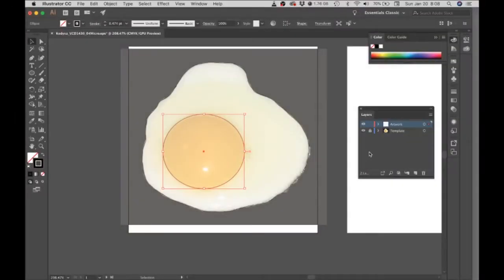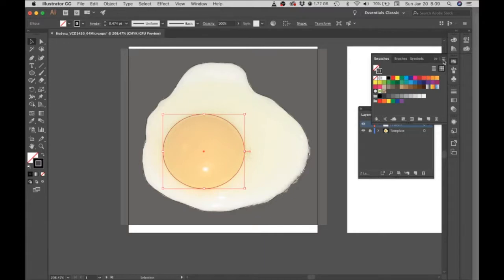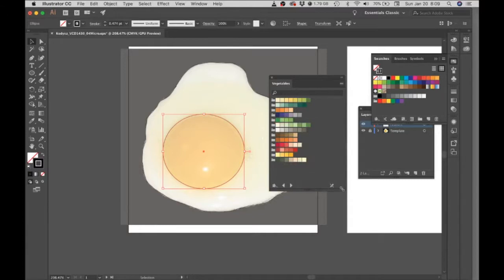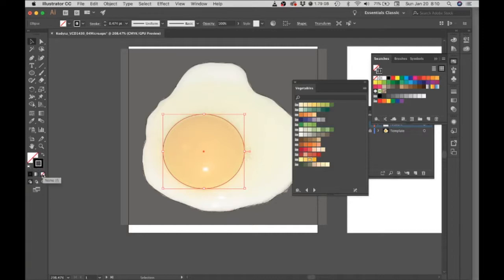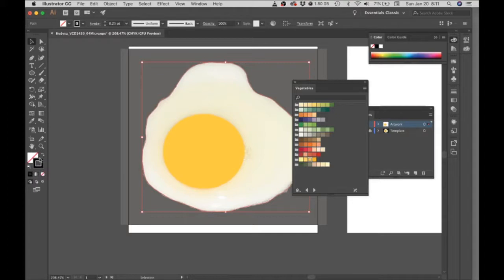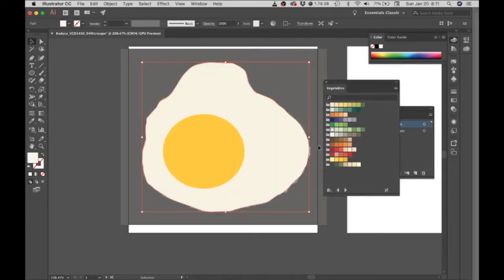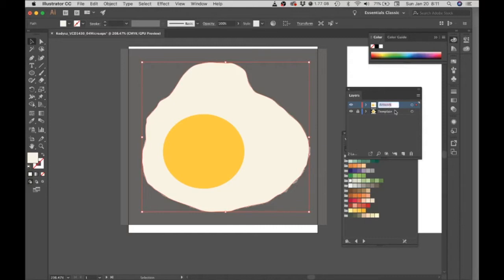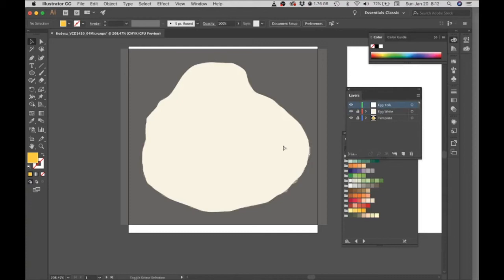03 Egg and Bacon - Adding Color to the Egg